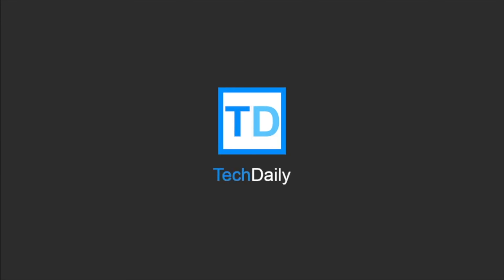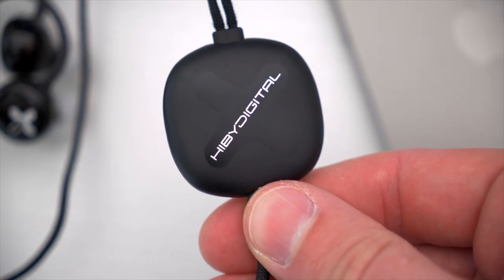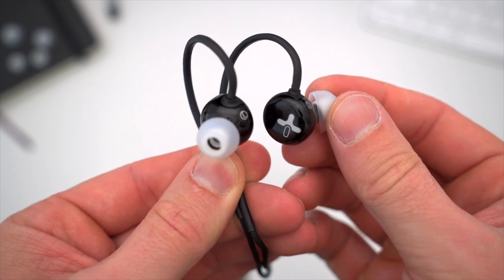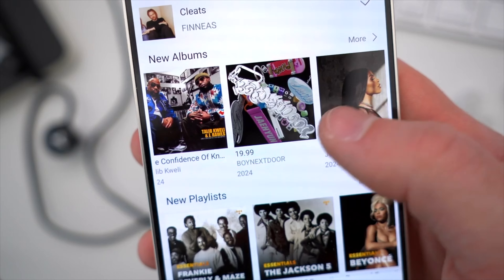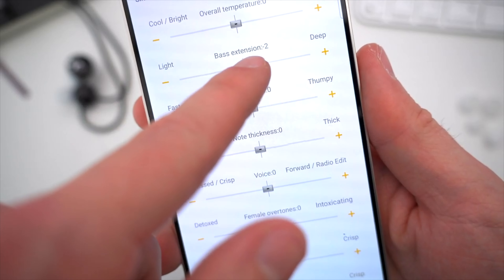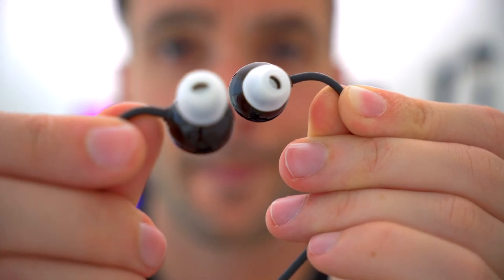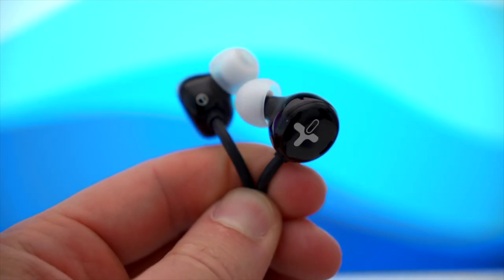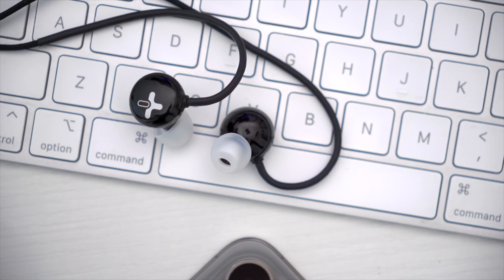Wired Earbuds Are So Back.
↘️ Product Links!